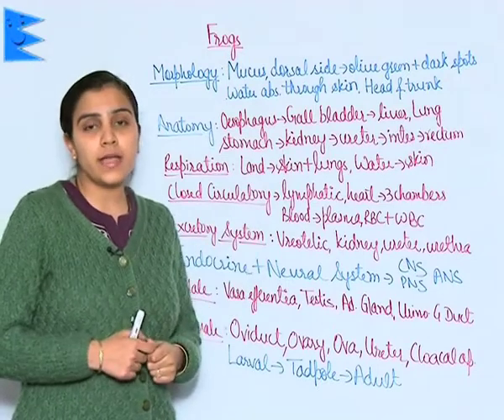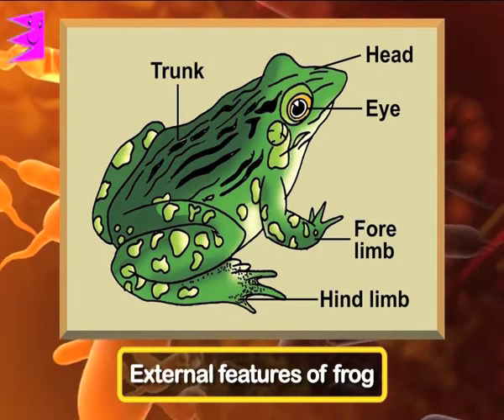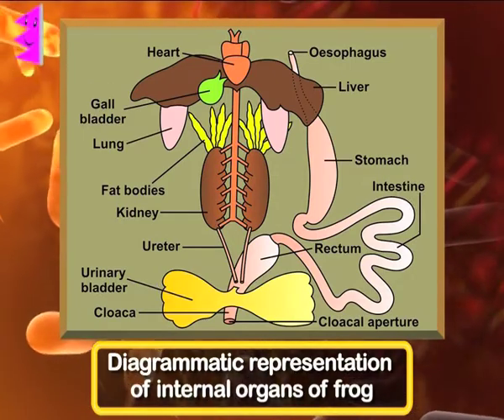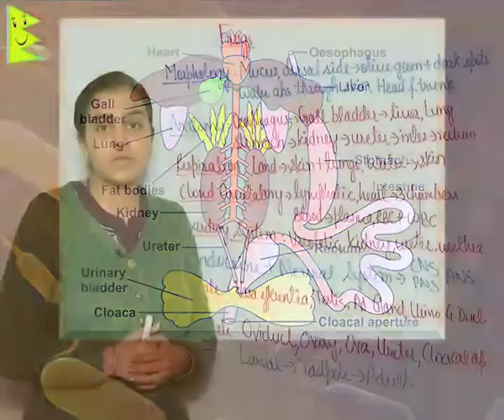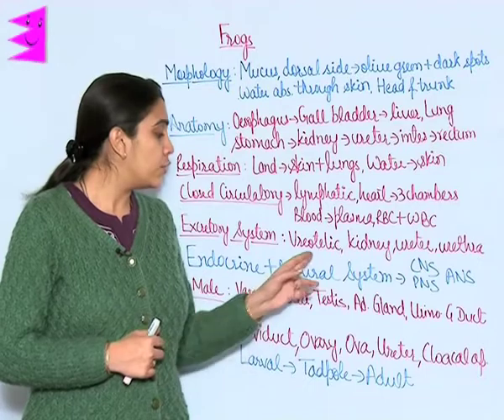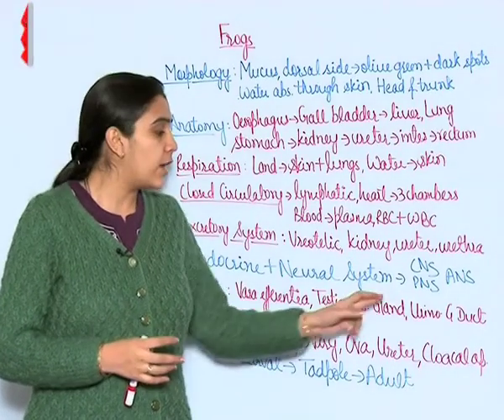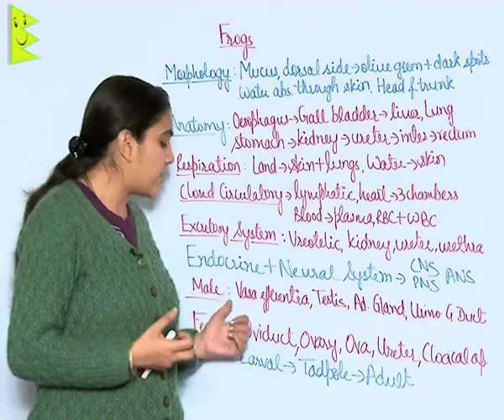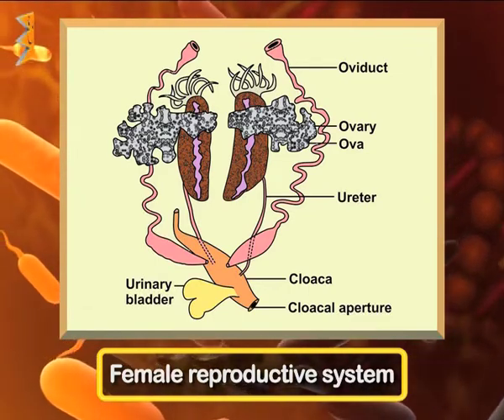CBSE Class 11 Biology Structural Organisation in Animals Frog:Morphology and Anatomy |Extraminds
Topic: Frog:Morphology and Anatomy
Extraminds